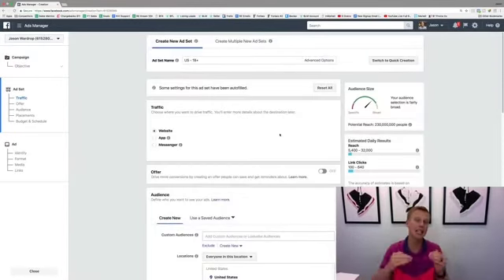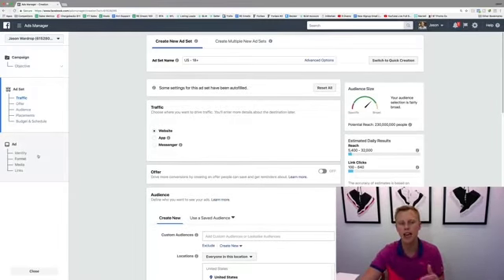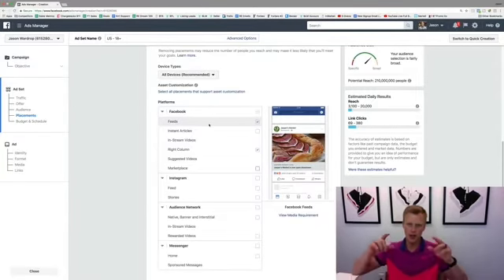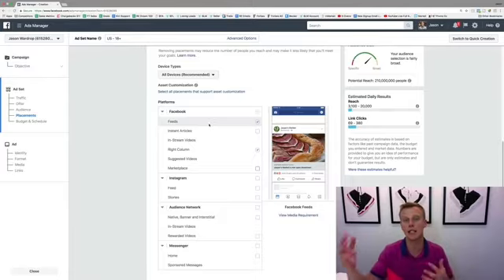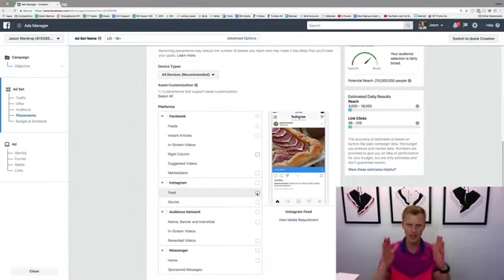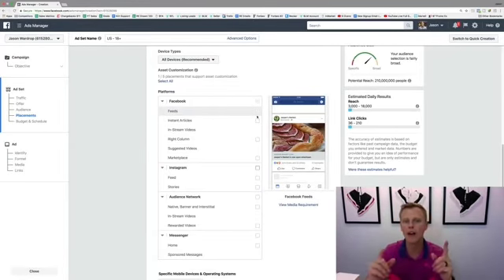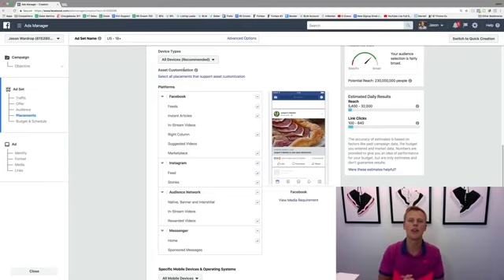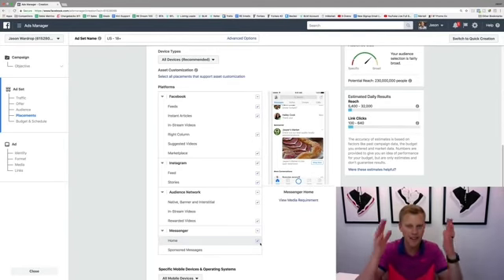Best Facebook Ad Placements 2020| Facebook Ads Training 2020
My #1 Business Opportunity + Bonuses

🔥 Make Cash On YouTube Without Making Any Video's Yourself !!!

🏧 Clickbank Master Training

🔔 Smash That Bell To Get Notifications

💪 My #1 Recommendation For Getting Leads & Sales.

In this video I'll be showing you in my opinion some of the best ad placements on Facebook ads platform. How to create facebook ads so that way you can get more leads and traffic for your business. Facebook advertising has been one of the most powerful tools for online marketer all over the world. You can use facebook to create Facebook ads for ClickBank. You can also create Facebook ads for dropshipping. Wow with all the traffic and leads you'll get I'm sure you'll be in profits in no time. Watch this entire video to see How to create Facebook ads 2020

*** The content in this video, was license by other YouTubers as Creative Commons.

How to create Facebook ads for local businesses
How to create facebook ads for online businesses
How to create Facebook ads for Real Estate
How to create Facebook ads 2020
How to create Facebook ads for dropshipping
How to create Facebook ads for ClickBank
Facebook ads training 2020